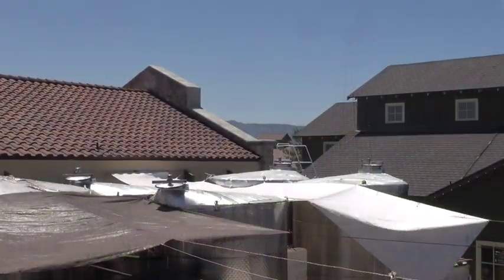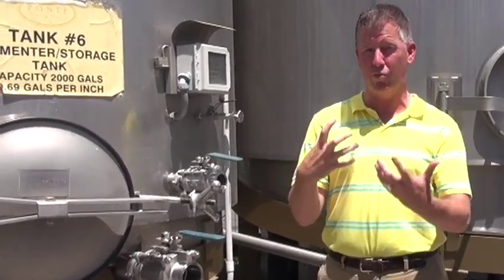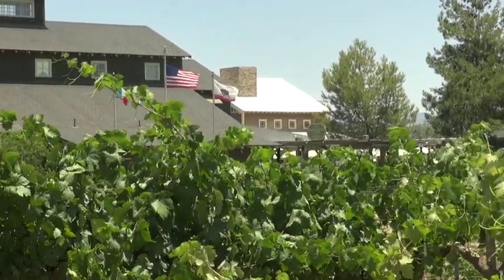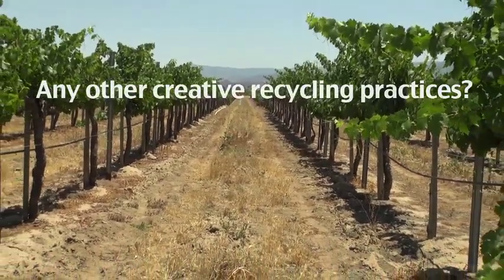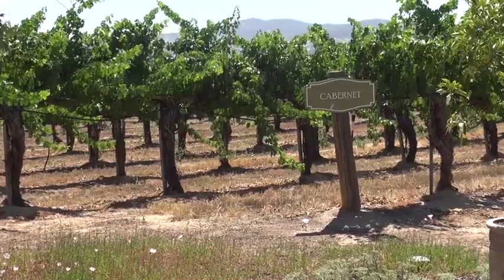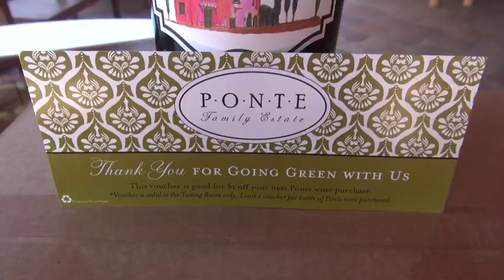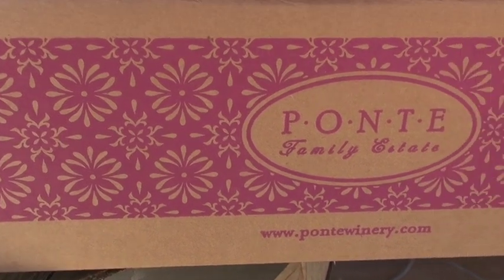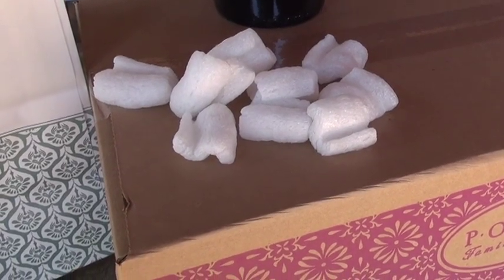Ponte Vineyard Temecula Winery -- Temecula, California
Temecula, Southern California's first certified "sustainable" winery is part of an elite list of certified sustainable California winegrowers, having the Certified California Sustainable Winegrowing certificate.

For this video, I asked: "How is your business going green...?"